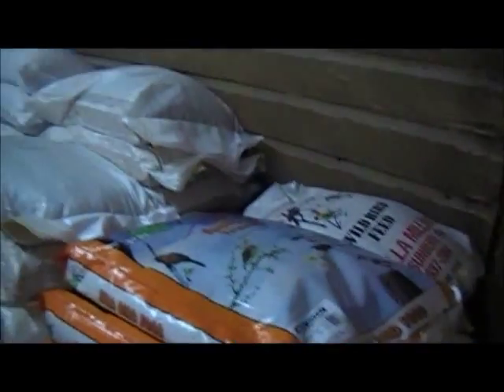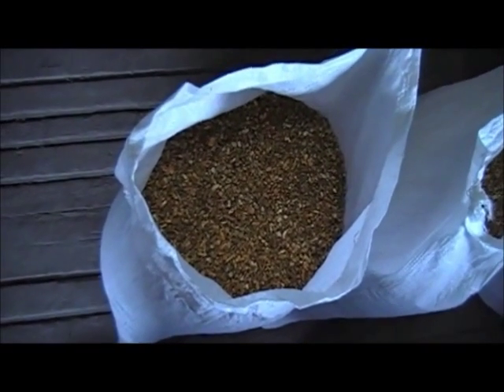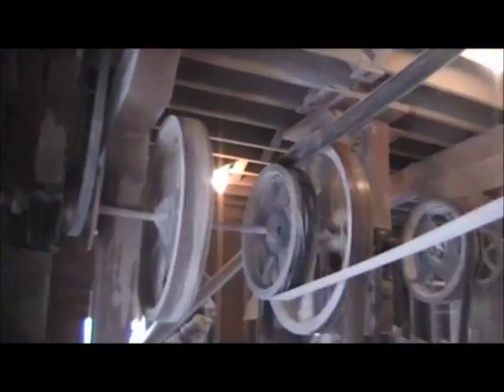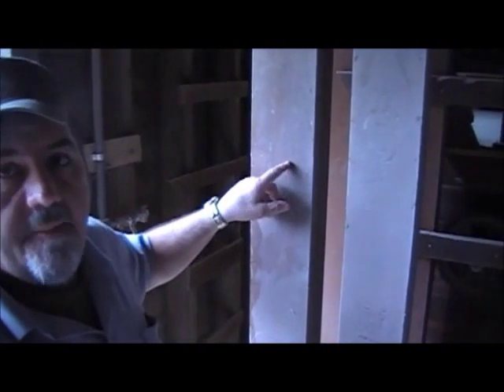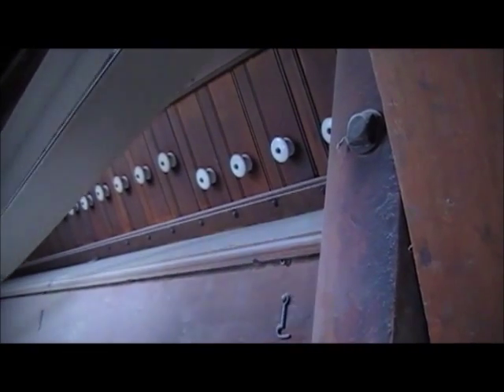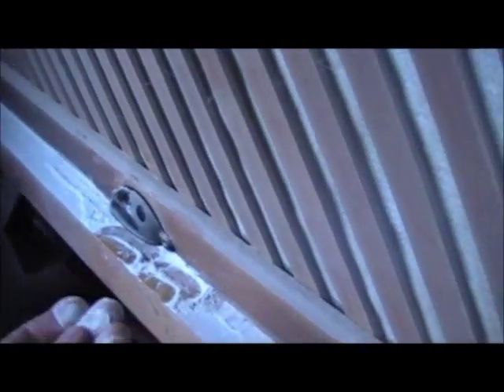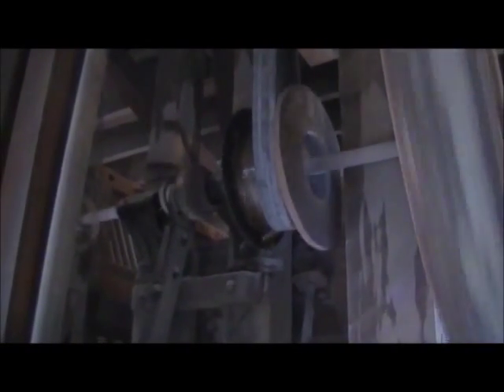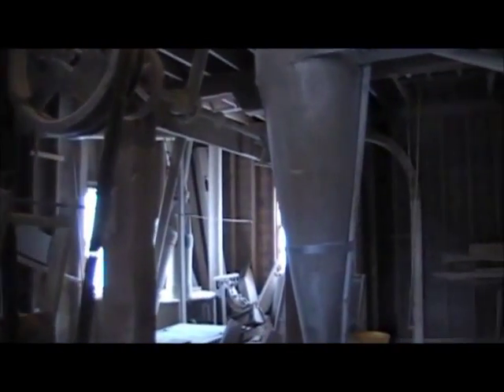Milling Company, two centuries providing food for humans and animals.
They are not built like this anymore. I was glad to meet with John Zanella, and grateful for the tour through the mill.  I am happy to also share with you a place where, when our nation was full of small gentle farms, a media hub, a gathering place.
This was a important place where information was passed on about new seeds, who had newest equipment, where goods were brought in and staples were taken in trade for family's that needed to trade their stuff for other stuff they didn't produce or were luxury items.
I believe, no matter what country you live in, and you produce agricultural goods, you have visited a place just like this...